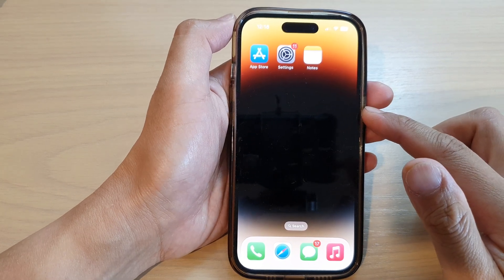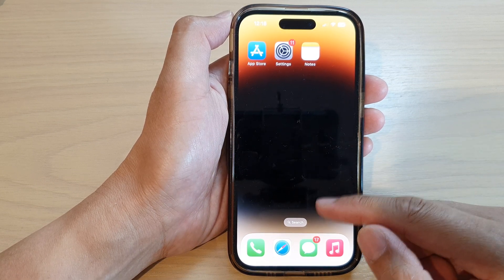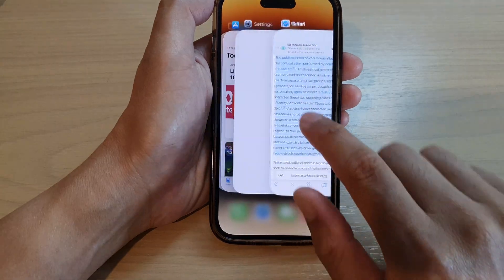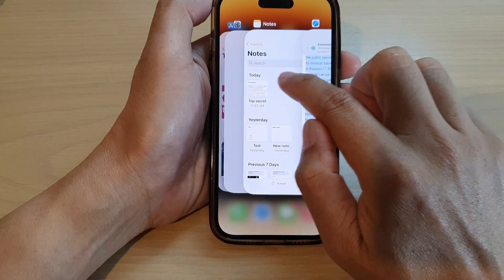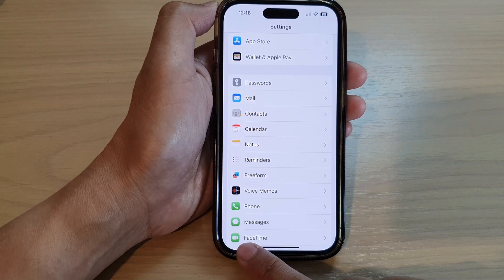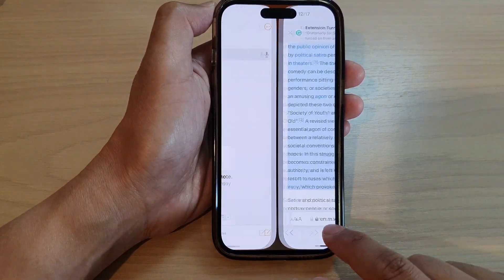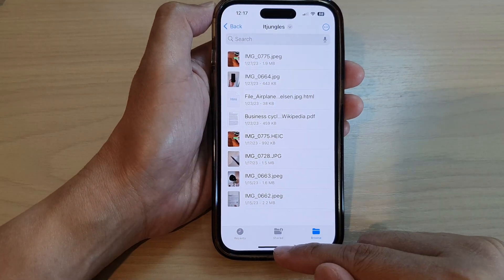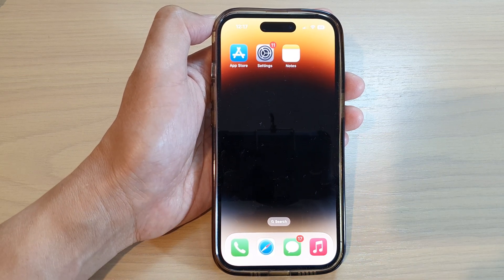Two Ways to Switch Between Different Apps on iPhone 14/14 Pro Max/14 Plus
Learn the two different ways to switch between different apps on the iPhone 14 / iPhone 14 Pro/14 Pro Max/ iPhone 14 Plus.